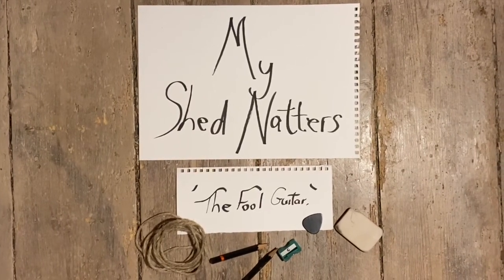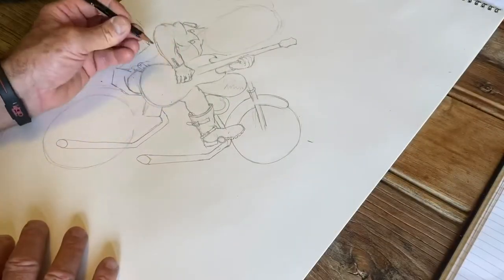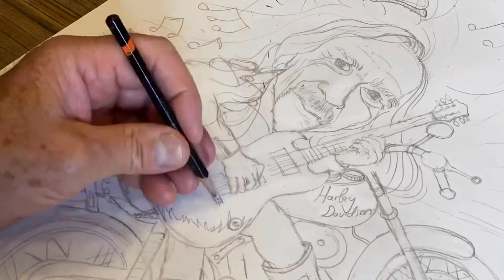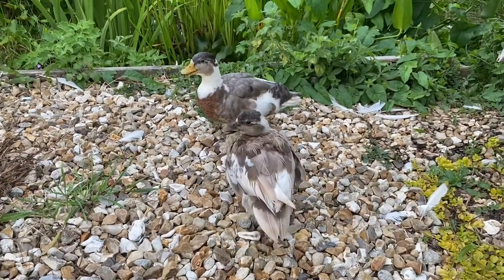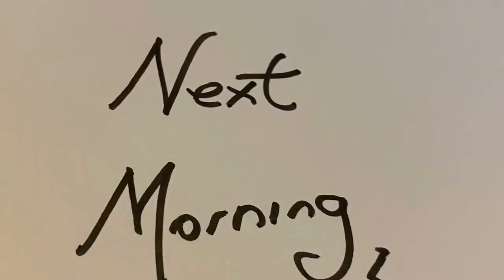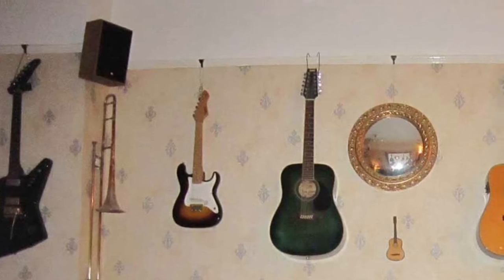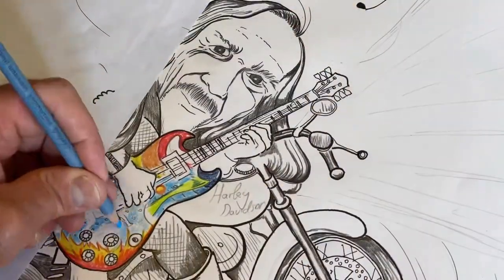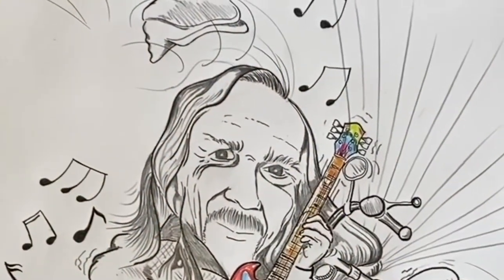3. My Shed Natters - The Fool Guitar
Caricature of a musician who owns a very special guitar. This video also gives a fly on the wall insight into the artist Normsk’s lifestyle.